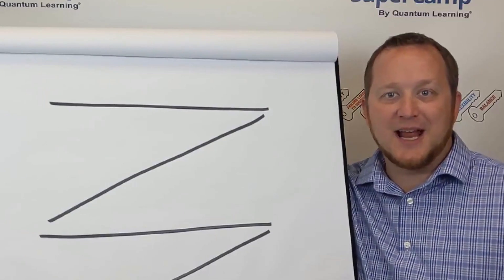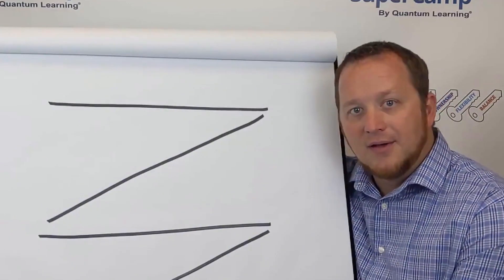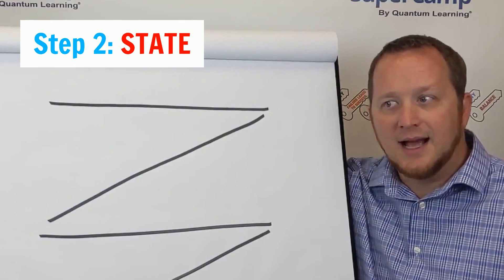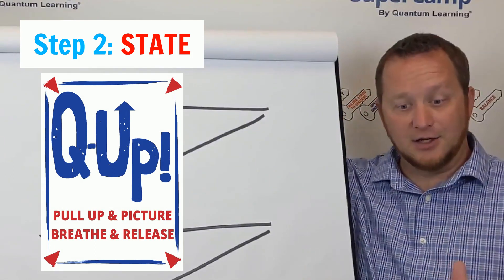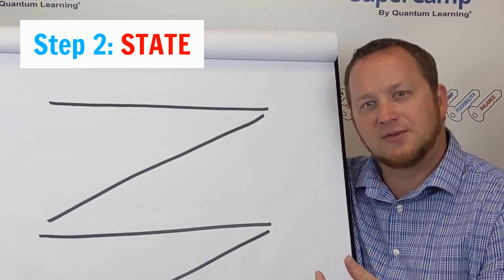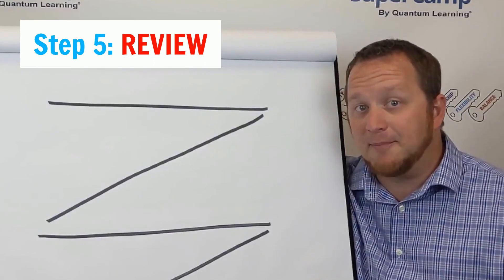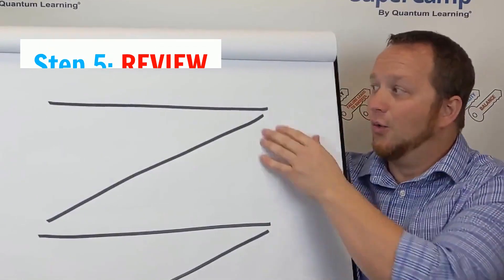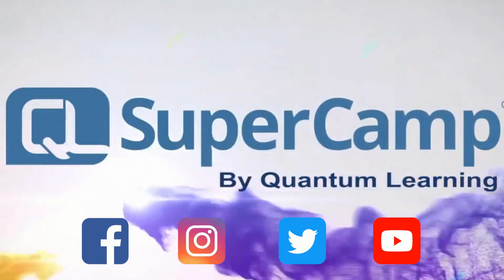Refresher Series: Quantum Reading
Do you struggle with remembering what you JUST READ? Do you find yourself reading each paragraph over and over and still find it challenging to comprehend? Check out the 5-Step QUANTUM READING PROCESS!

Welcome back to the SuperCamp Refresher Series!

This week we are focusing on Quantum Reading. Sometimes we get overwhelmed by the amount of reading that our school work requires. At SuperCamp we learned the 5 step Quantum Reading Process to help improve our reading speed as well as deepen our comprehension. Watch for the simple 5 steps you can take to make reading a breeze! Share with us below which step you'd like to most work on when reading.

The SuperCamp Refresher Series re-introduce the various strategies you learned at SuperCamp so that you can be successful all year round!

Facebook.com/SuperCamp
Instagram.com/_SuperCamp_
Twitter.com/SuperCamp